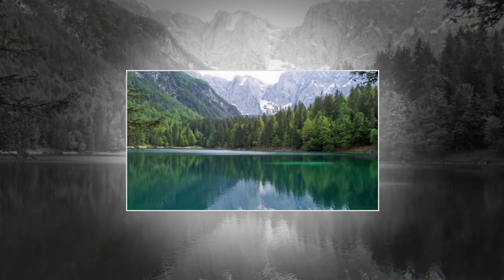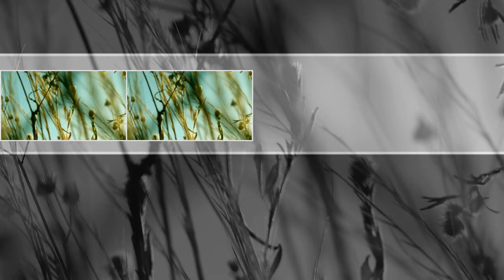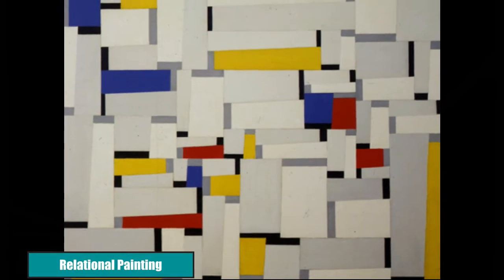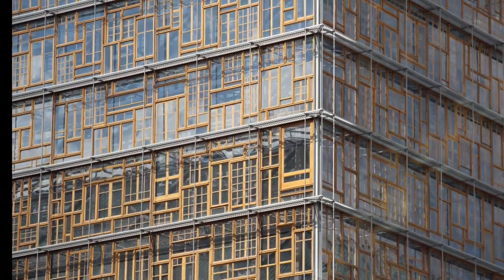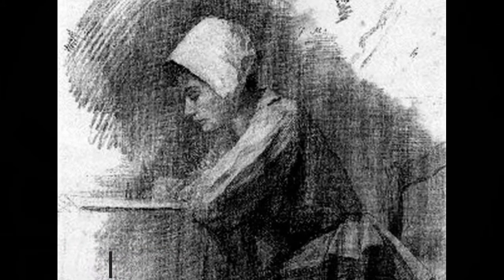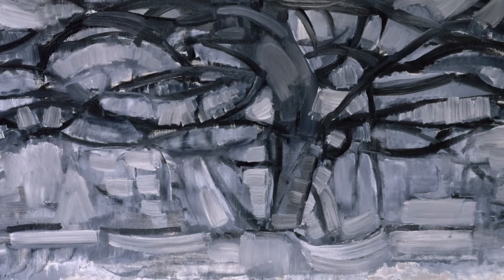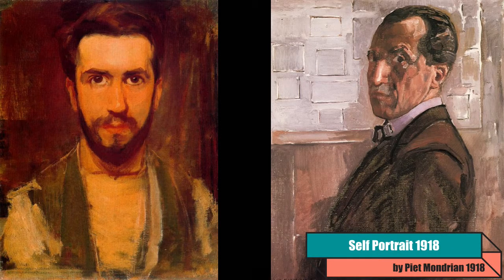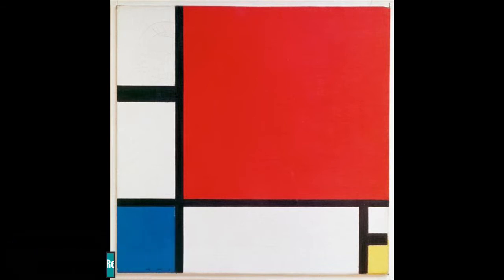Mondrian History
The History Lesson for our Mondrian Art Project.

Attribution -